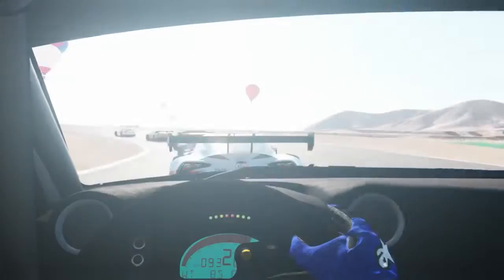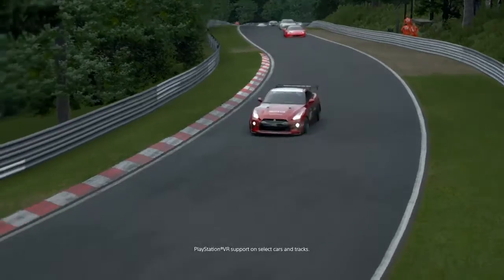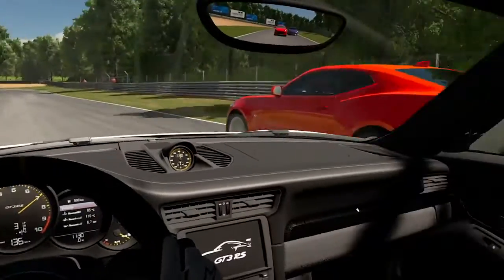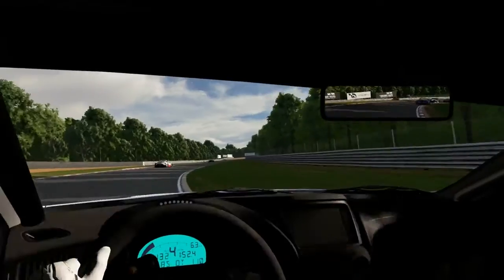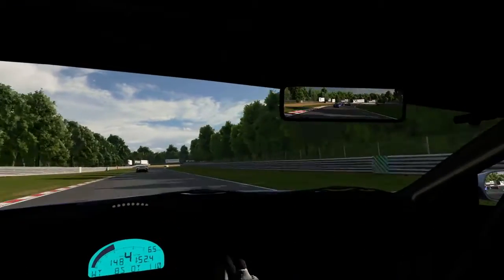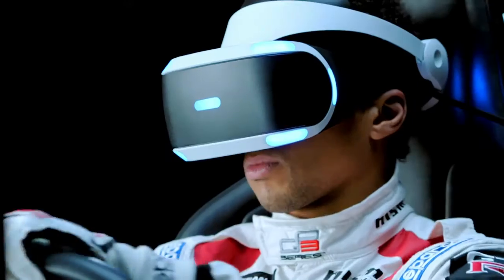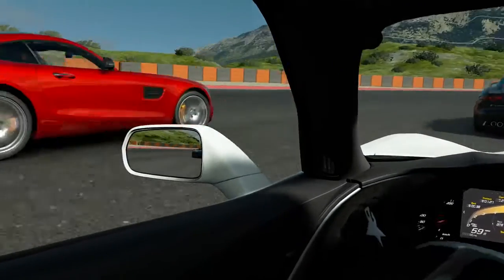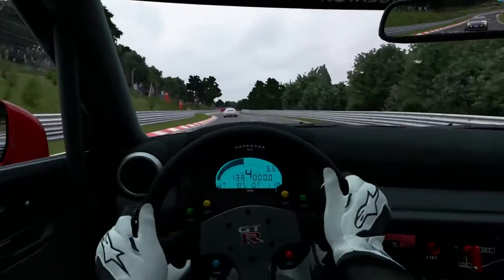Gran Turismo Sport — гонщики о версии для PSVR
Профессиональные гонщики делятся своими впечатлениями от игры в Gran Turismo Sport для PSVR

Жанр: Гонки
Платформы: PlayStation 4
Издатель / Разработчик: Sony Computer Entertainment / Polyphony Digital
Дата выхода: 18 октября 2017